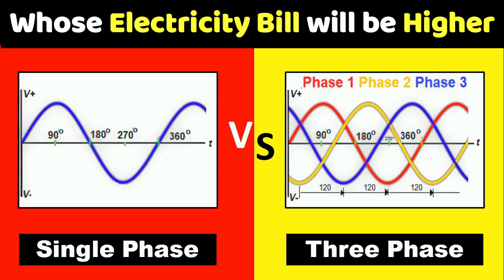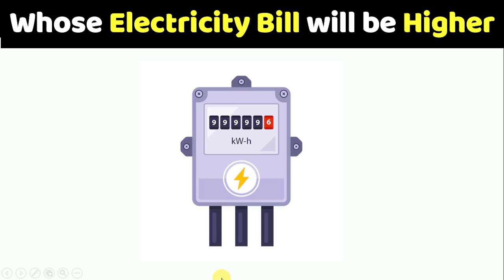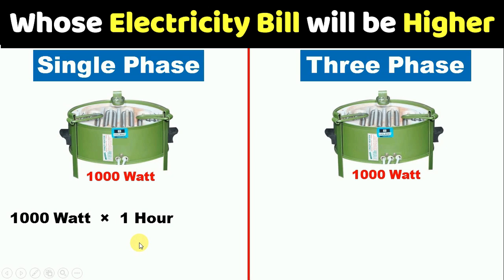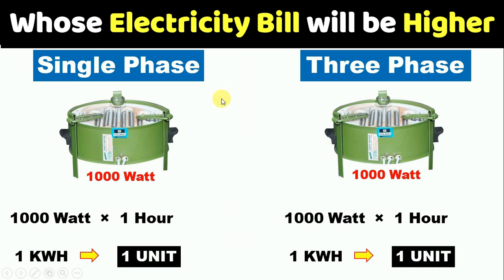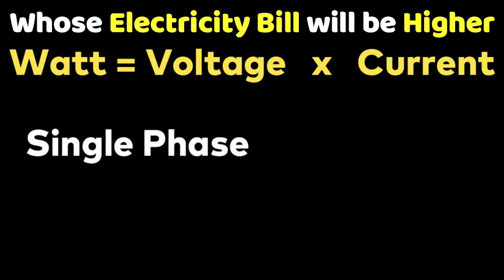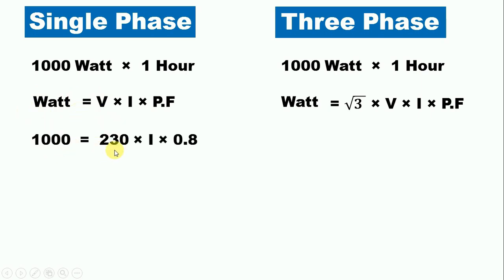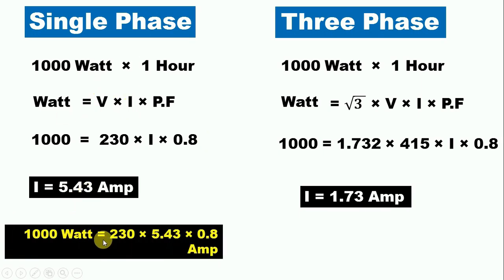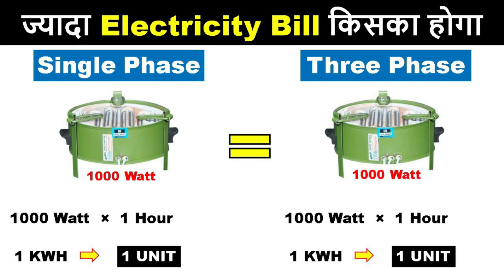Power Consumption in Single Phase and Three Phase | single phase vs 3 phase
Whose Electricity Bill will be Higher Sigle Phase or Three Phase
   In this Video I have explain the differences between using electricity in single-phase and three-phase systems. I cover topics like how to calculate power, which system is more efficient, and where each type of system is commonly used. This video is designed to help you understand these electrical concepts easily.

🔧 Timestamps:

00:00​ - Introduction
00:14​ - Electricity Bill
02:31​ - How to Find Current